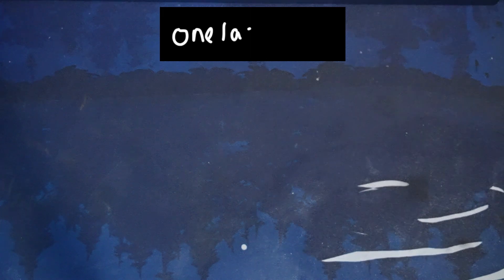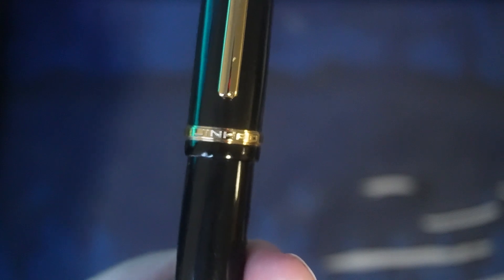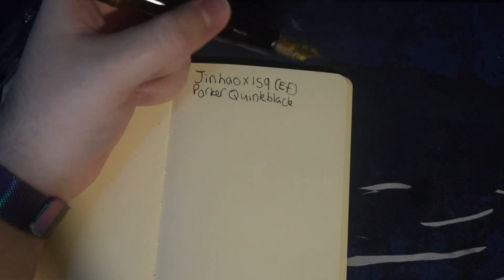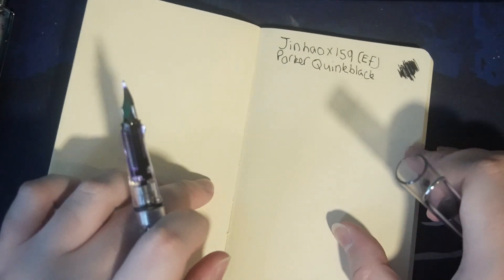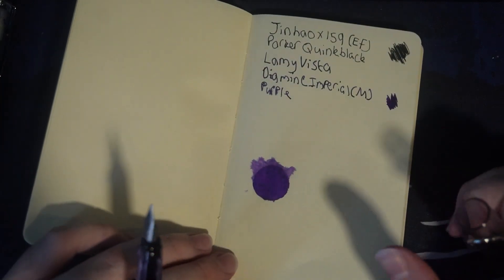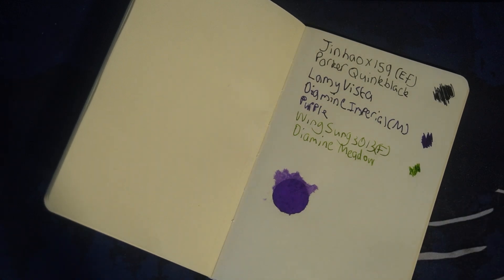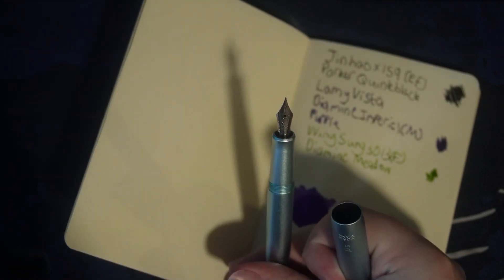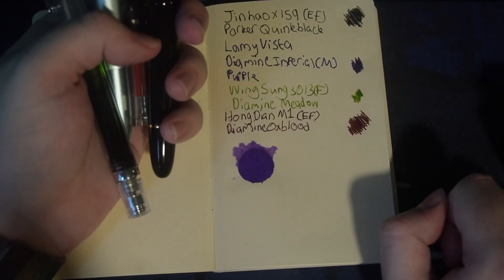my fountain pen collection (onelastyear 193)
as i've been getting into fountain pens, i thought i'd show you my fountain pen collection!